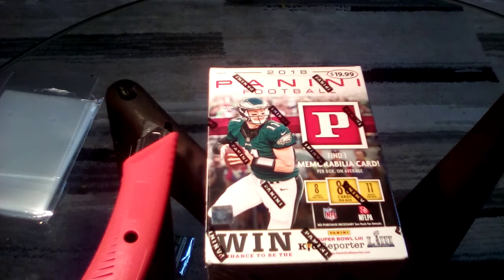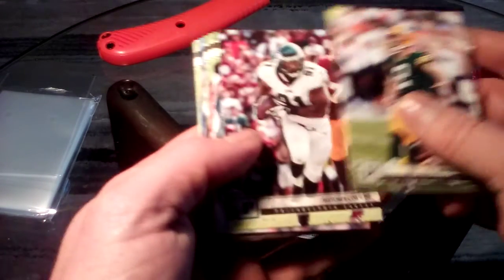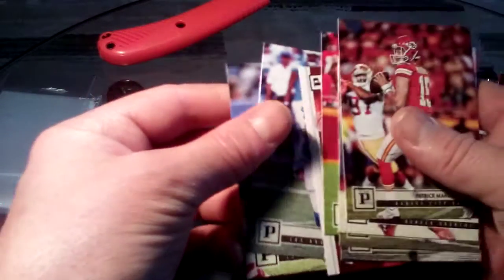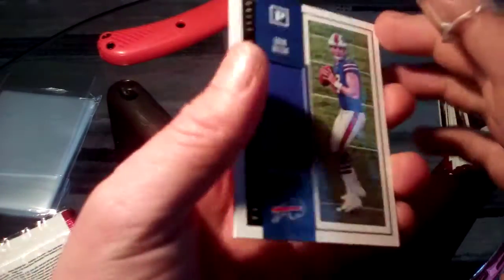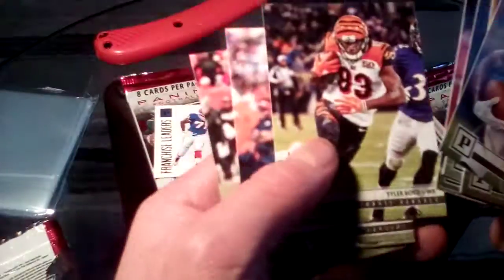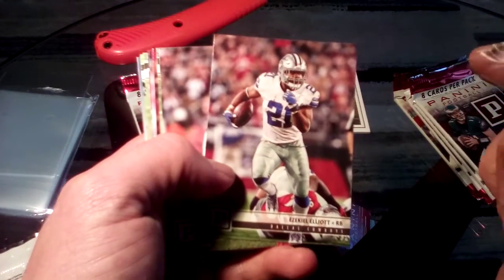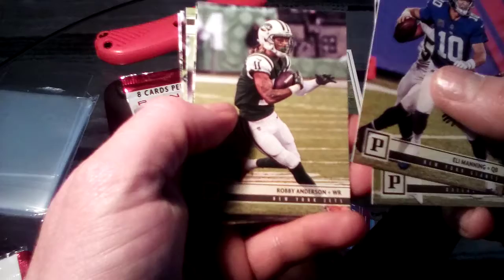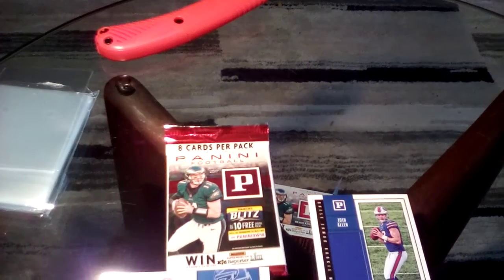2018 Panini Football its fire